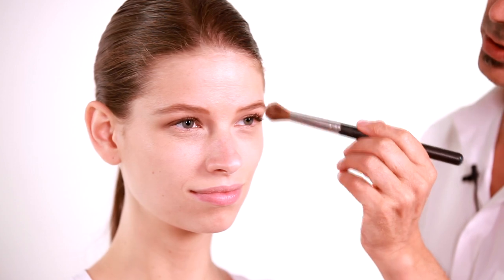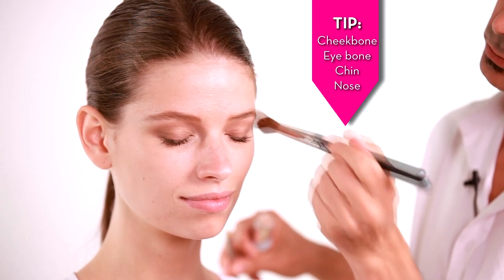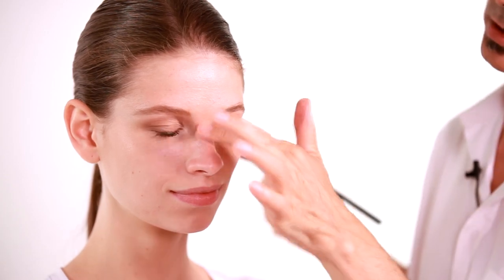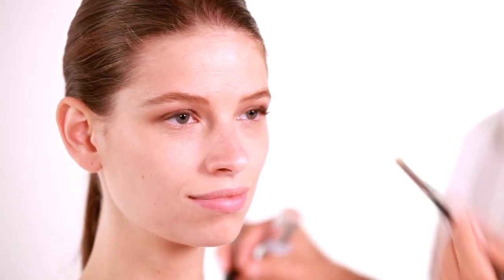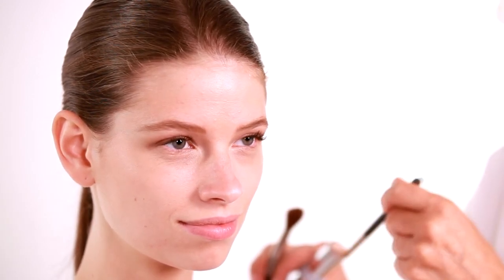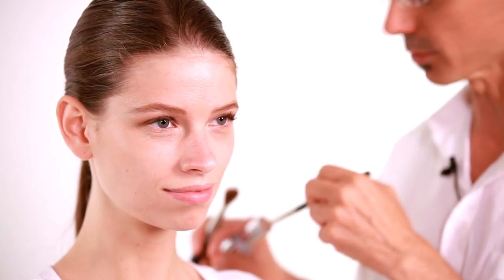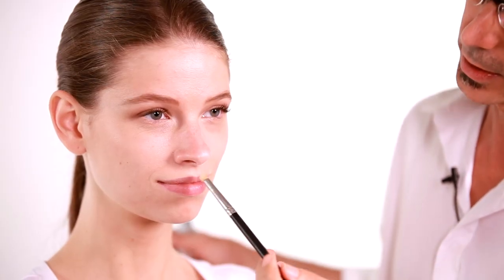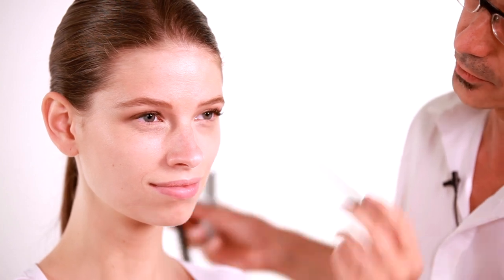Makeup Tutorial: How to use highlighters and illuminating products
Makeup artist, David Allan Jones, shows you how to enhance your features and add a natural glow.